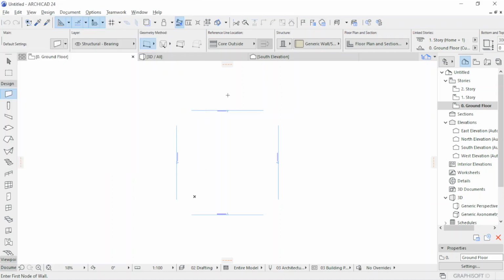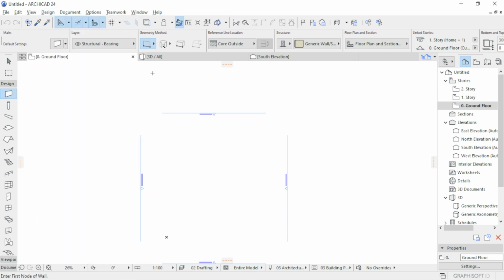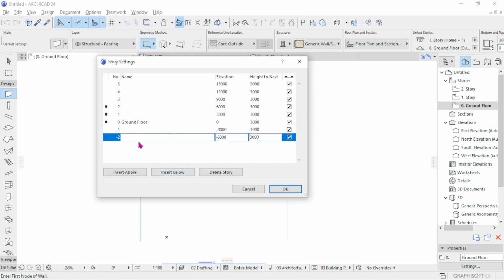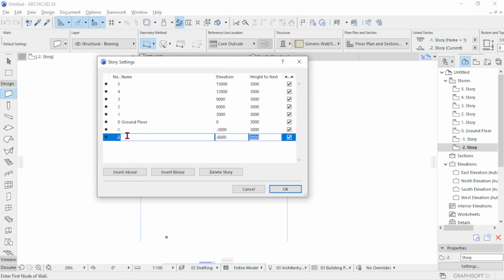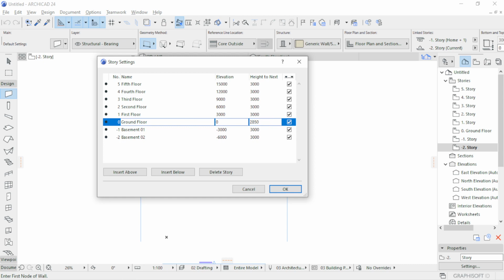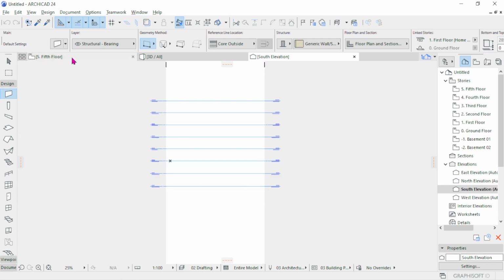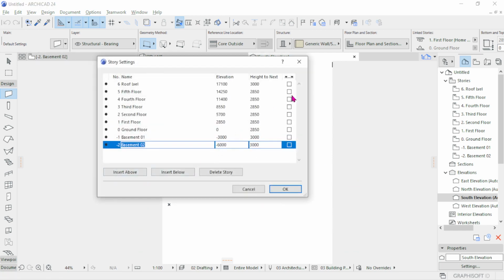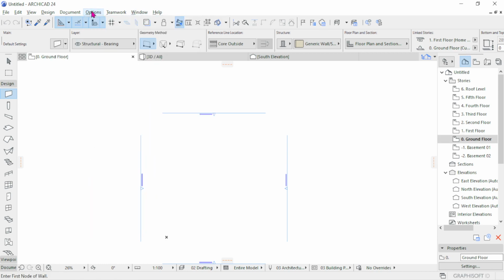Lesson 01: Story Setting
archicad Archicadstorysettings Archicad Story Settings. Setting up the story heights, names, and their visibility on section and elevation views